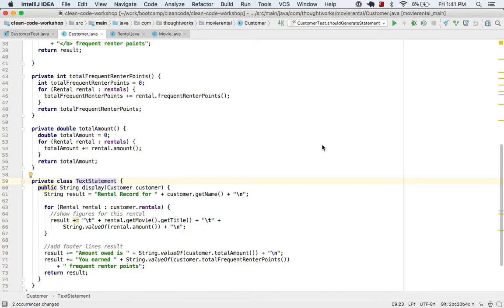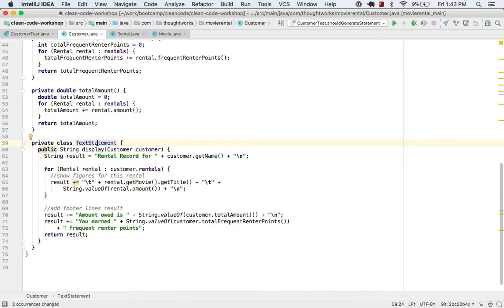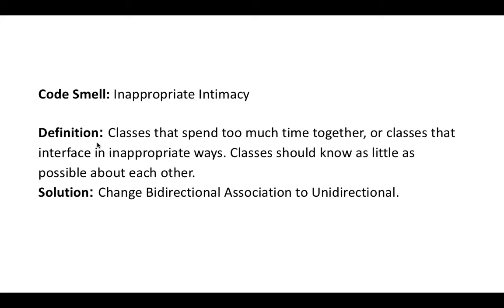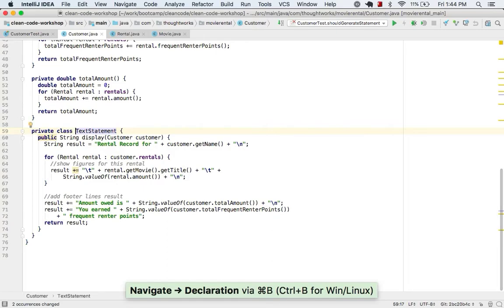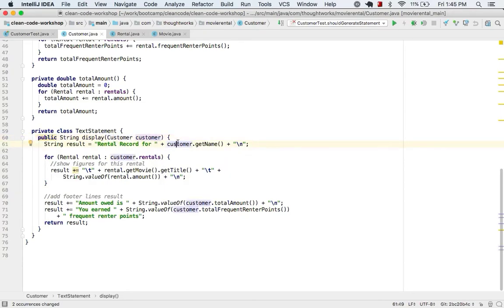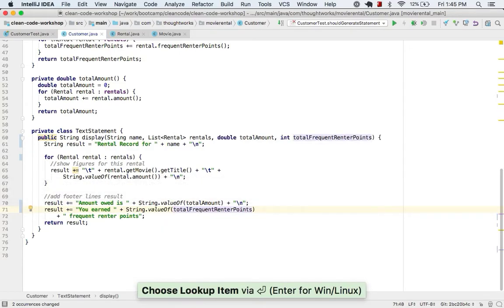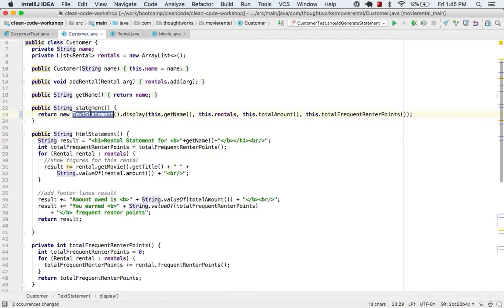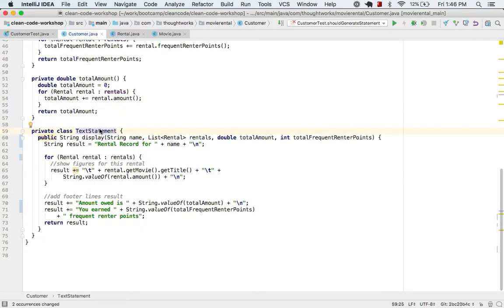Inappropriate Intimacy / Cyclic Dependency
Inappropriate Intimacy or Cyclic Dependency is a code smell when two classes are both dependent on each other introducing high coupling.

This video is a part of the Interleap Course on Clean Code and Refactoring.